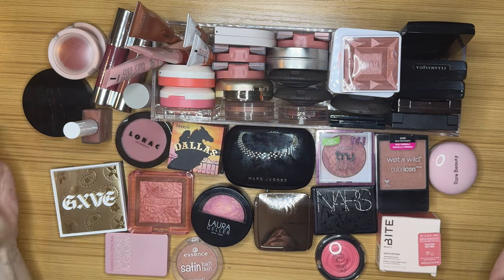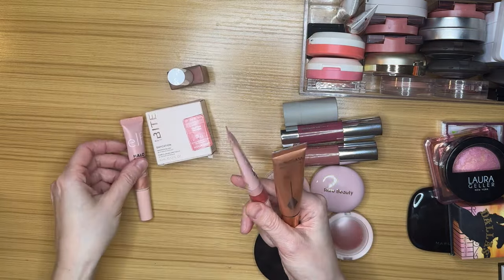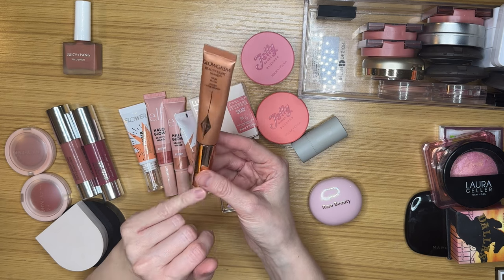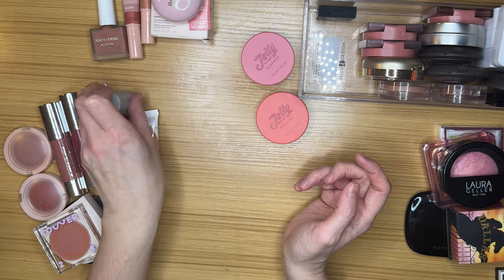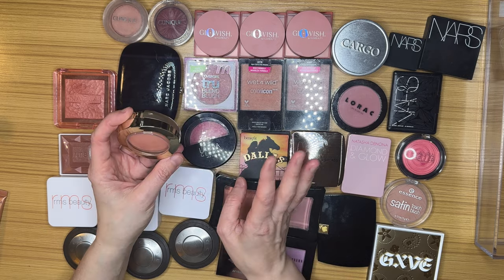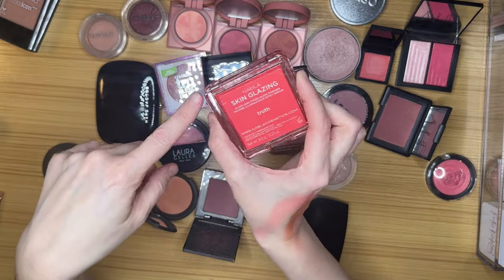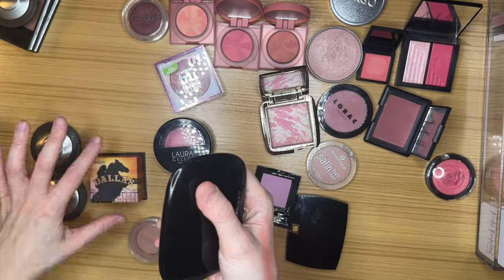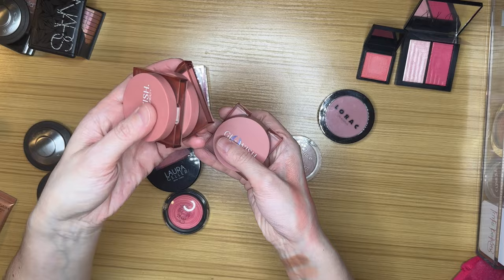12 DAYS OF DECLUTTERS | Blush | DAY 4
Hi Everyone!  Welcome to Day 4 in my 12 Days of Declutters Series. If you missed my previous declutters, I mentioned that most likely these will spill over into January so this will be the last declutter of 2023, and the rest of the episodes you will see starting next week.  HAPPY NEW YEAR and thank you to everyone who has watched my videos this year!  I am so grateful for each and every one of you :).
Today I am going through all my Blushes and I hope you will join me. Blush is always really tough for me to let go of and I was actually quite proud of myself.

After 10 years of watching YouTube, I had accumulated more makeup then I can ever use and needed to change my habits, so I ventured on a No Buy Journey for the entire year of 2020.  I attempted a low buy in 2021, but failed miserably.  2022 & 2023 threw even more curveballs and I left YouTube for a while.  I am back to regroup, get back to a no buy/low buy mentality and continue to grow, learn and reflect on who I am and the deeper, more underlying reasons for my excessive shopping habits. Starting this channel has been such a tremendous experience in many ways.  It has challenged me, allowed me to meet new people and feel like I belong. If you would like to take on any version of a No Buy/Low Buy, please make sure you cater your rules to your needs and share them with me. I can't wait for us to help each other succeed in whatever we tackle!

I have always been a DEAL HUNTER through and through and therefore have used Rakuten for YEARS :). Rakuten has a great referral program that EVERYONE can use.  Sign up using my link and you will receive a whopping $30 when you make your first purchase and then tell all your friends about it and earn some extra dollars yourself.  We can all use the extra coins.